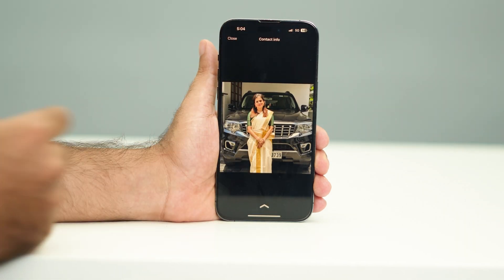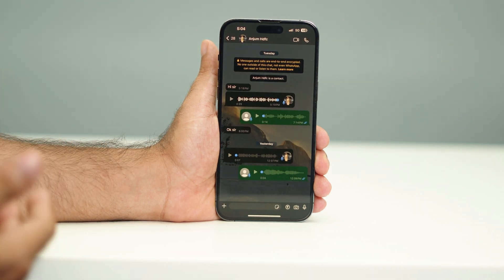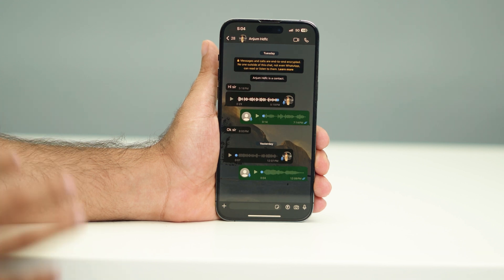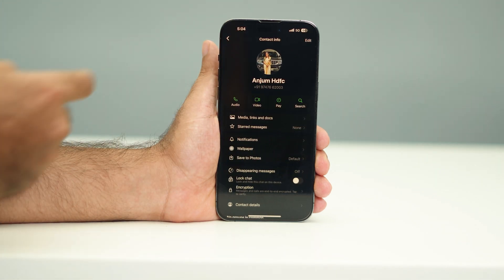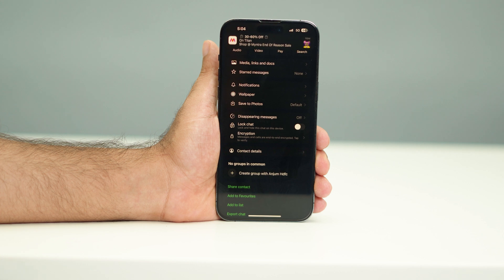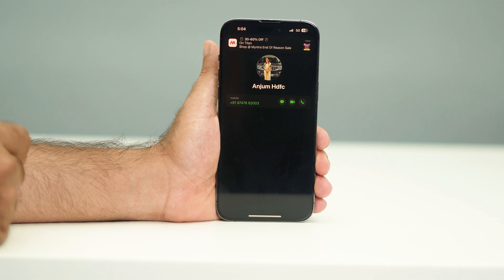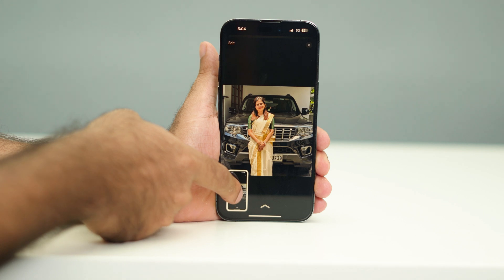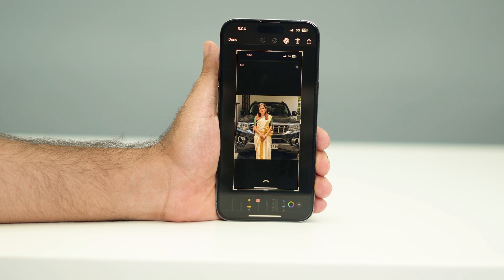How to Screenshot WhatsApp Profile Pic (2026)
Learn how to screenshot a WhatsApp profile picture in 2026 with this simple step-by-step guide. Whether you're using an iPhone or Android device, we’ll show you the easiest methods to capture WhatsApp profile photos while respecting privacy and etiquette. Perfect for saving important profile images or creating backups. Watch now to master this quick and easy process!

screenshot whatsapp dp
how to take screenshot whatsapp dp ios
how to screenshot whatsapp dp in iphone
how to take screenshot whatsapp profile picture